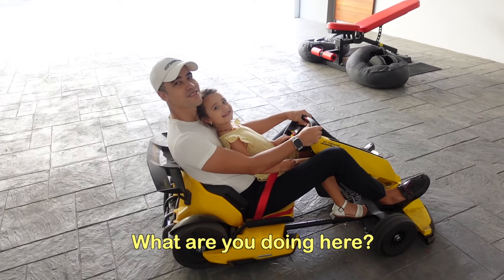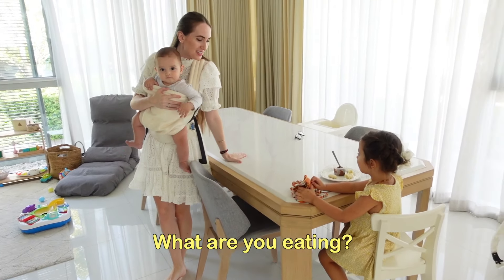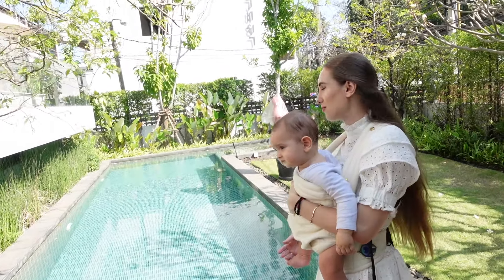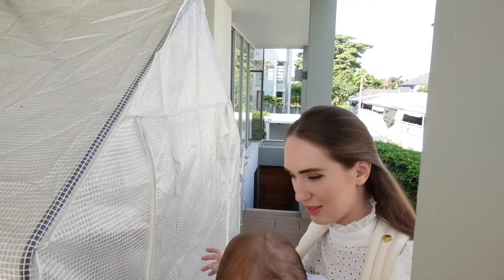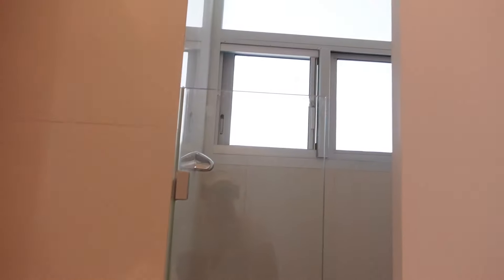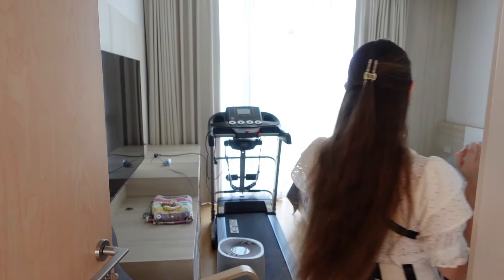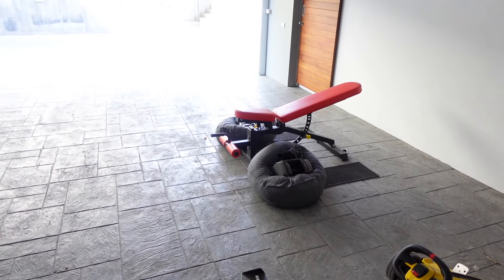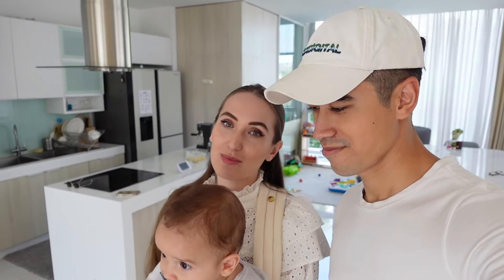HOUSE TOUR IN THAILAND | international family in Bangkok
Welcome to our house tour in Thailand!
We are an international family living in the bustling city of Bangkok, and we are excited to share with you our beautiful home.

In this video we will take you though every corner of our house and show you how we made it our own.

DON’T FORGET…
♡LIKE this video to let us know you enjoyed it!